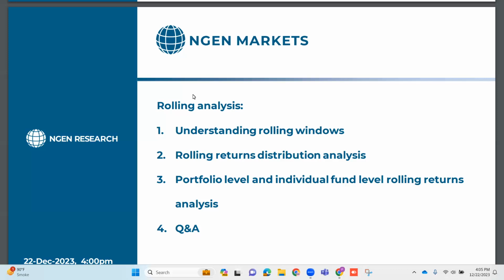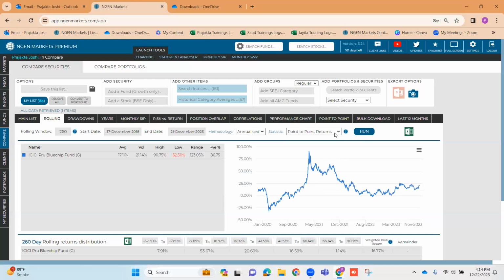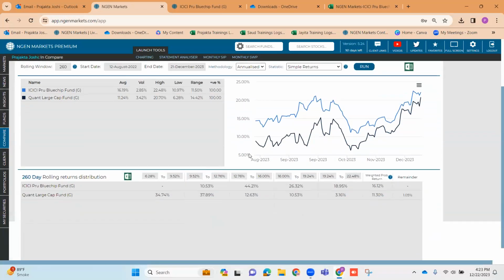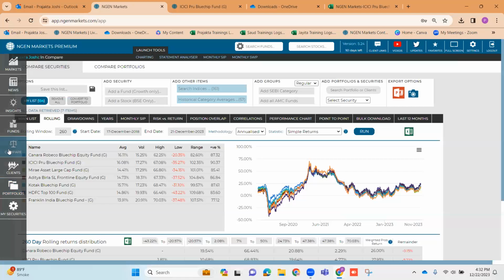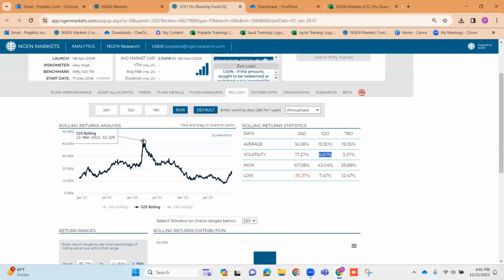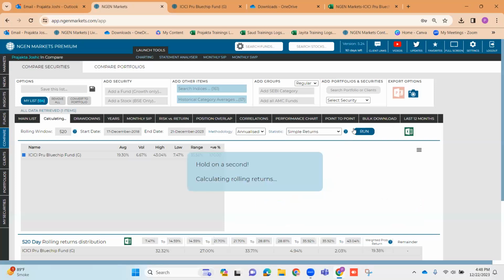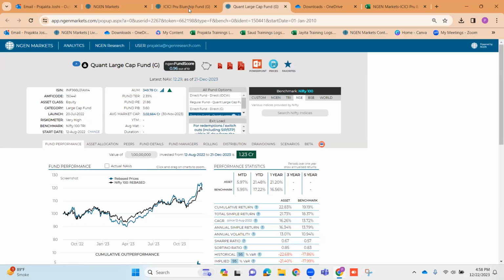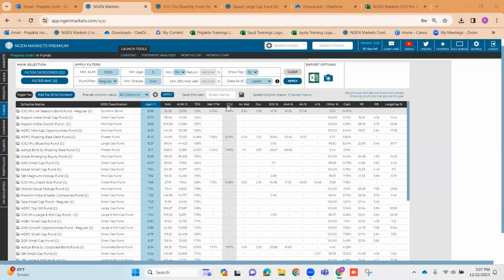Understanding Rolling Analysis | Training on 22nd Dec 2023 | Webinar Series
A recording of NGEN Markets Training with a focus on the Rolling Analysis section for Mutual Funds, Stocks, Portfolios & Custom Securities. This video shows you how you can analyse multiple Mutual Funds with rolling returns and distribution

We have also displayed hands-on ways of using rolling analysis on multiple mutual funds, which signifies parameters such as Range and Positive % (Positive Distribution)